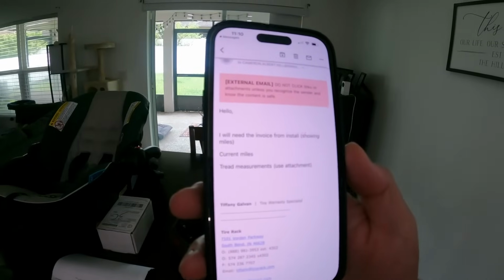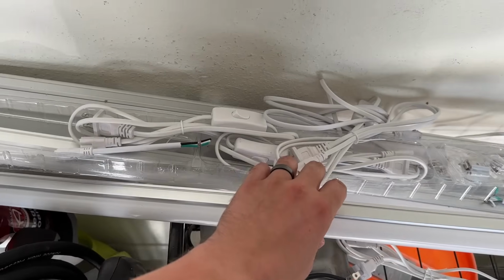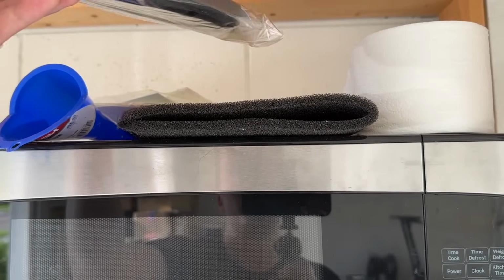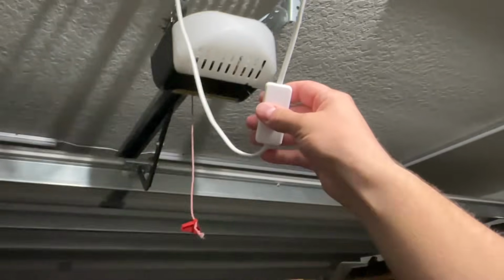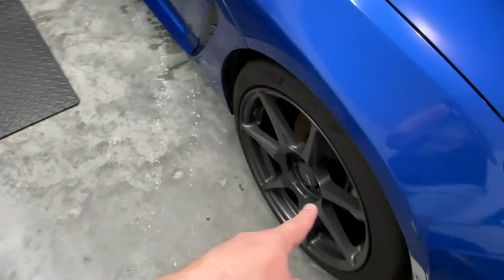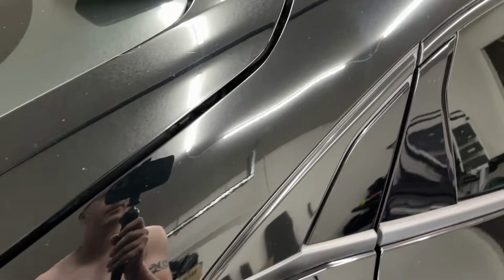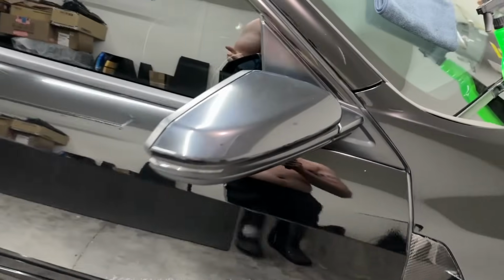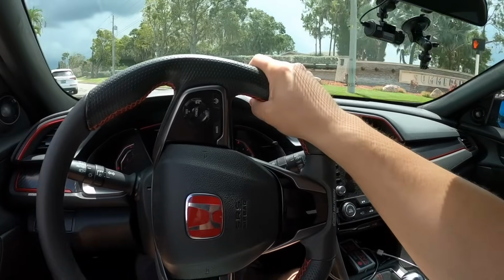My tires were bad this WHOLE time.. Tire Rack is replacing them!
Heres what you have to do to file a warranty claim through Tire Rack..

Type R Mod List:
- MAPerformance Street Exhaust
- MAP catted downpipe
- PRL High Volume Intake (HVI) (Race MAF housing)
- PRL Turbo Inlet Pipe
- Hondata Flashpro
- Phearable Stage 2 tune
- PRL Intercooler
- PRL Charge Pipes
- Ascend Racing weighted shift knob
- Volk TE37 Saga S-Plus (Bronze) 18x9.5 +45

Here is all the equipment I use:
1. GoPro Hero 8 Black
2. Manfrotto TRIPOD
3. Manfrotto PHONE CLAMP
4. External Microphone
5. Smartphone Gimbal
6. GoPro Headstrap
7. Macbook Pro